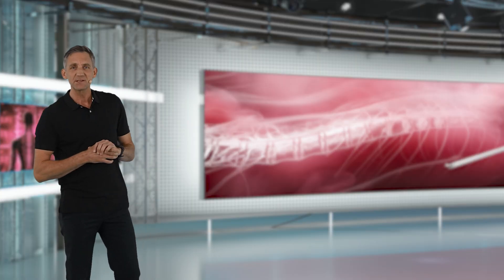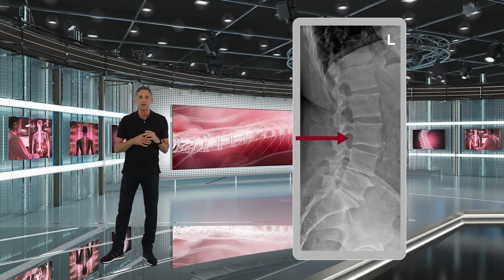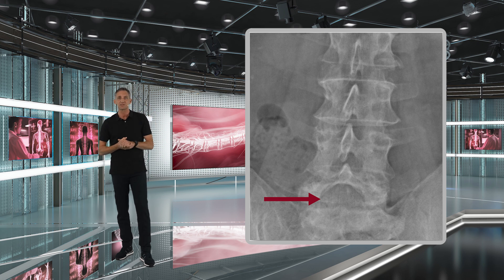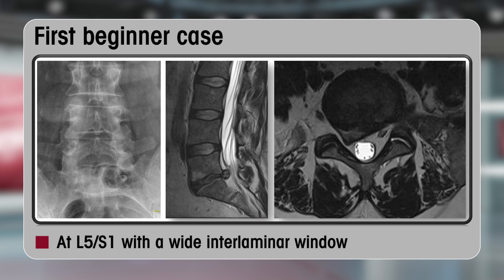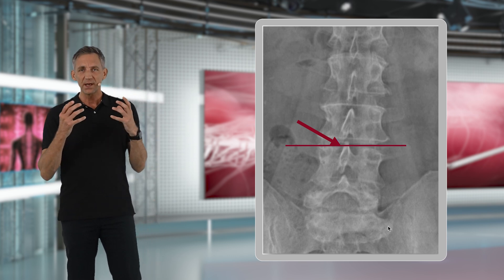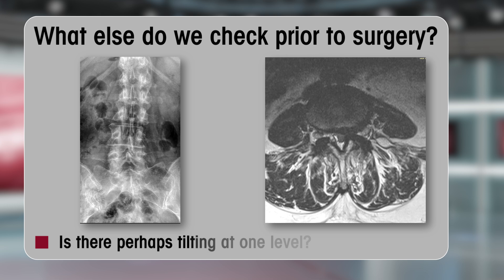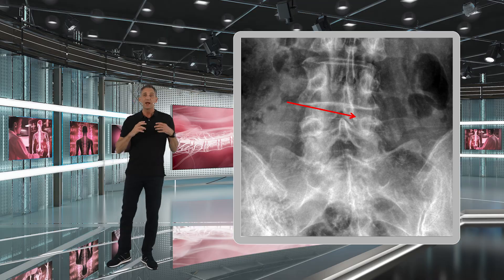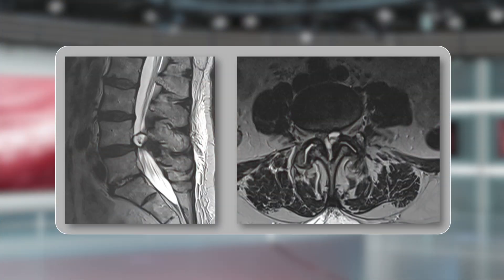#3 Anatomic Considerations - Full-endoscopic spine surgery chapter 3 by Prof. Dr. Christoph Siepe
Professor Dr. Christoph Siepe shares essential Surgical Steps, Tips, and Tricks for Full-endoscopic Spine Surgery. Learn from a leading expert as he breaks down complex procedures into easy-to-follow tutorials. Whether you're a seasoned spine surgeon or a medical student, these videos offer valuable insights into the latest advancements in minimally invasive spine surgery.

Full-endoscopic Spine Surgery Chapter 3 - Anatomic Considerations